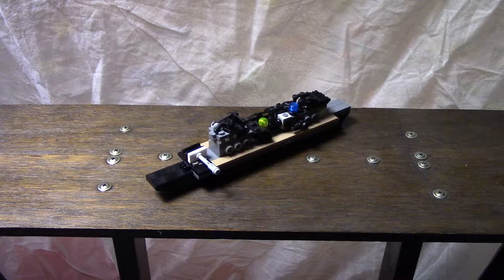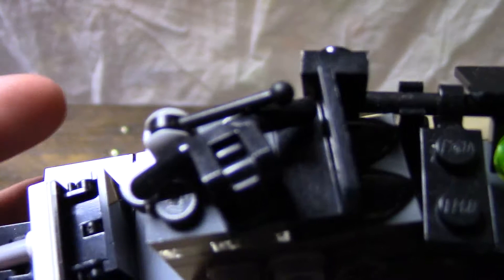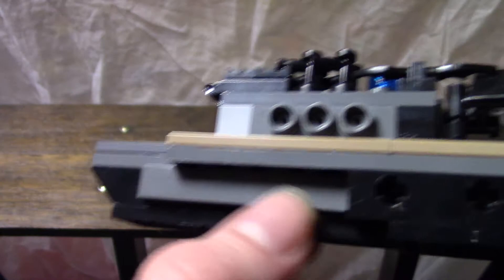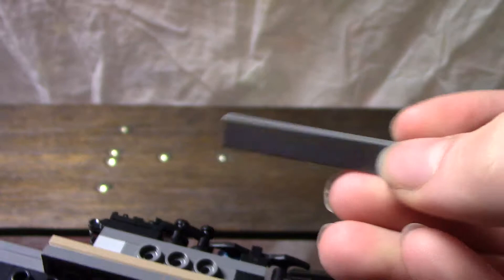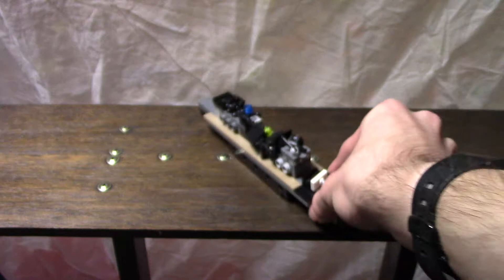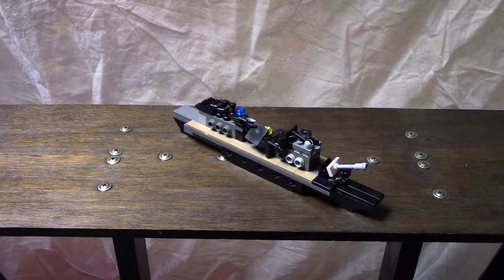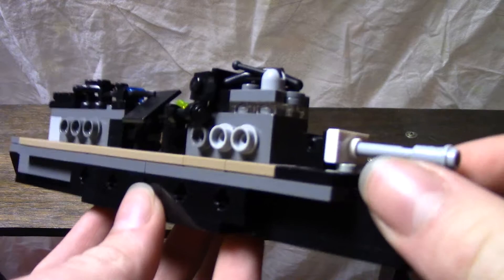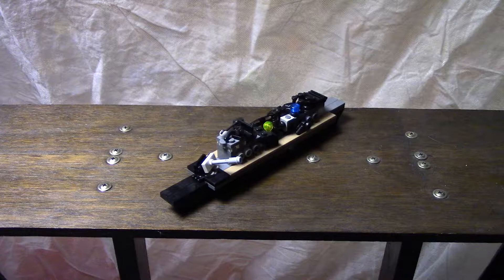Legosforever Builds, USS Fritz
Today we have you USS Fritz which is a destroyer with one cannon and a lot of deck space. I just went completely crazy with this one, but I believe it came out great. As always, more stats will be added in the future. I hope you all enjoy the video and until next time Tally-ho.

Ship stats,

USS Fritz - Length 376.5 feet - Beam 39.8 feet - Top Speed 36 Knots.